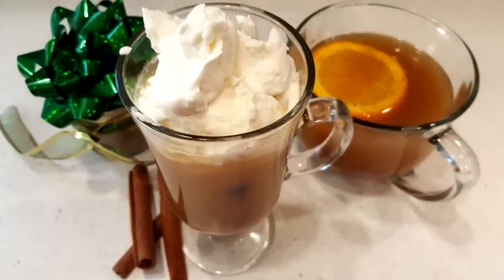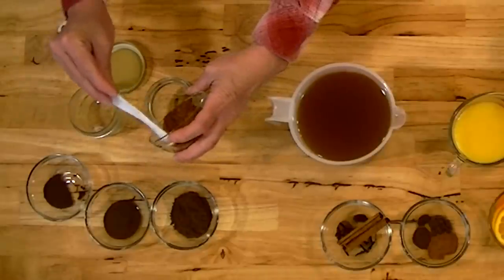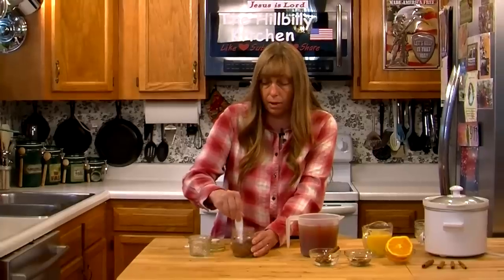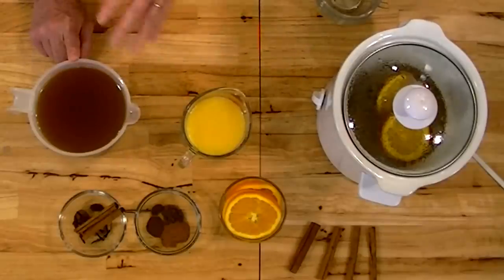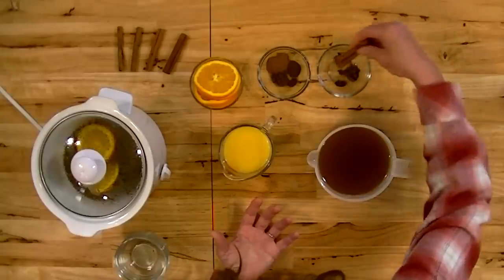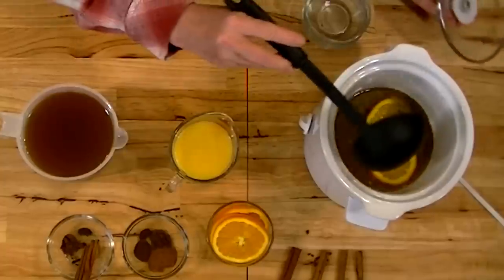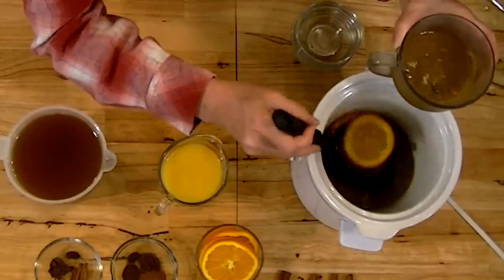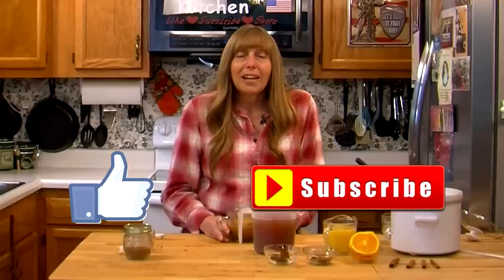Spiced Apple Cider - Hot Apple Cider - The Hillbilly Kitchen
Spiced Apple Cider - Hot Apple Cider. Watch the leaves fall while drinking a glass of delicious Hot Apple Cider. Nothing warms the innards like spiced cider. Your loved ones will think you're the finest thing since sliced bread when you pour a cup of this down their gullet.

Ingredients:

For a pot

1 teaspoon of cinnamon
1/2 teaspoon of cloves
1/2 teaspoon of allspice
1 pinch of nutmeg
4 cups of apple cider
1 cup of orange juice *optional*

By the cup mix

2 tablespoons of cinnamon
2 teaspoon of cloves
2 teaspoon of allspice
1/4 teaspoon of nutmeg